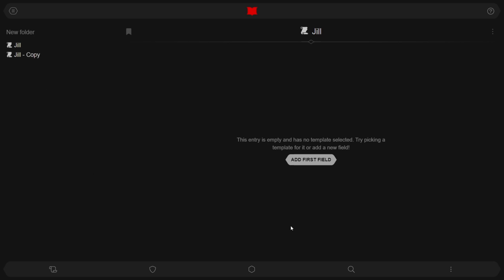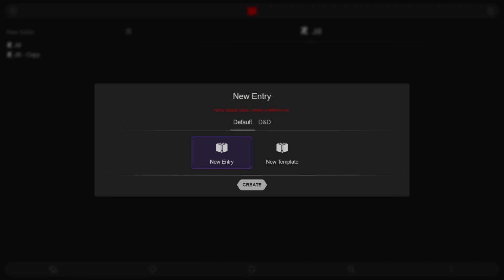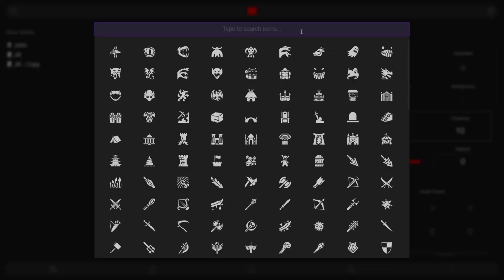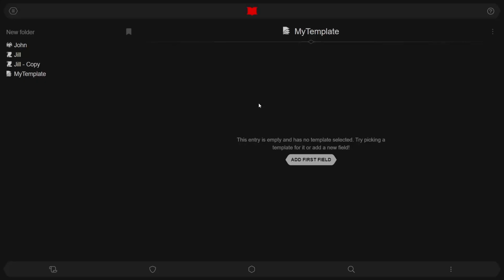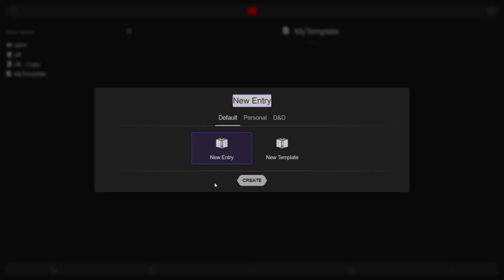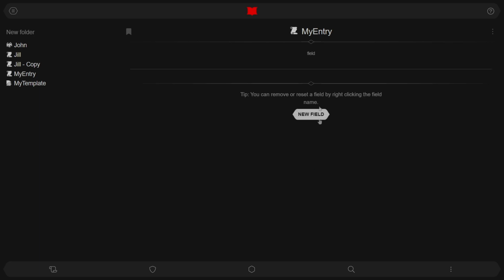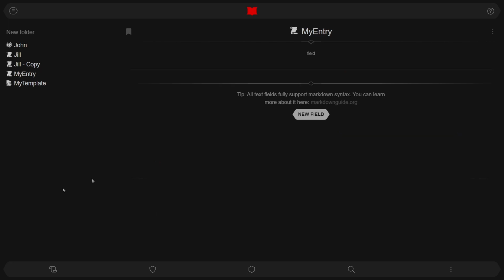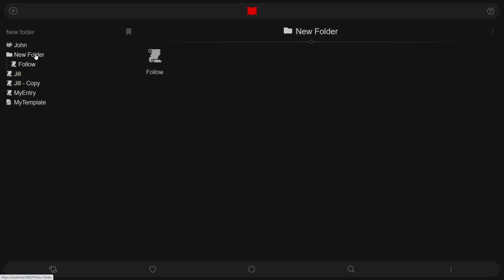Creating entries in MasterScreen